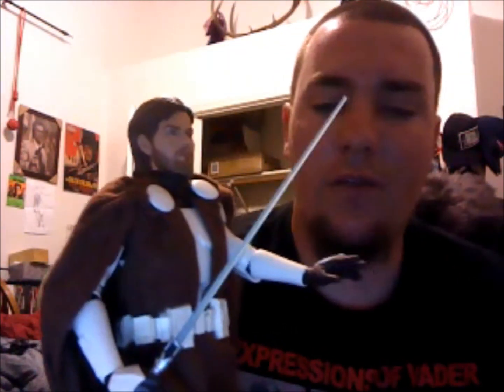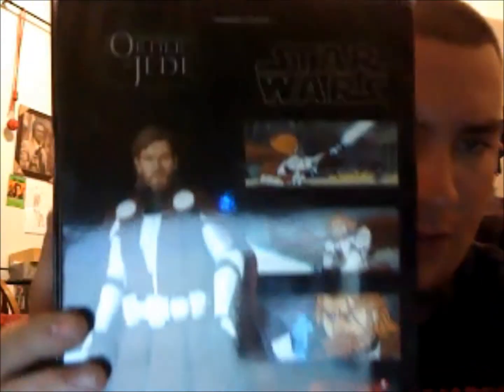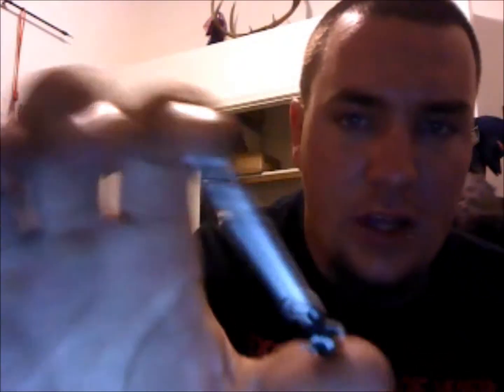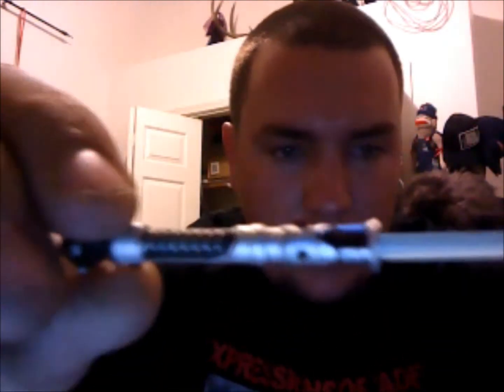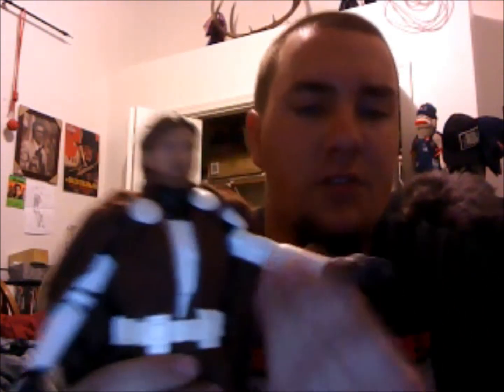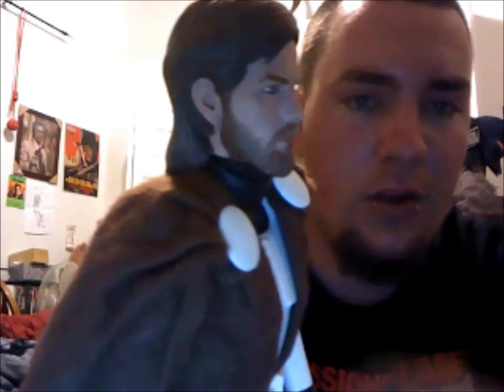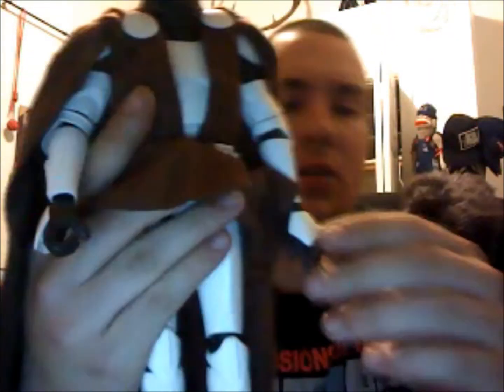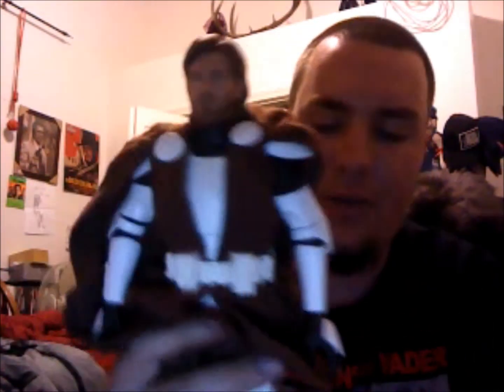Sideshow Collectibles Obi Wan Kenobi 1:6 scale